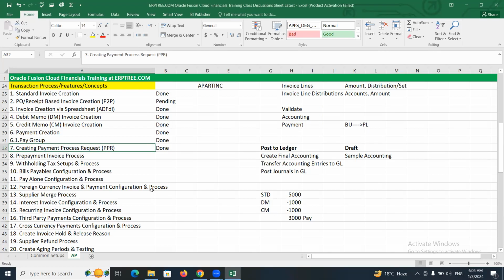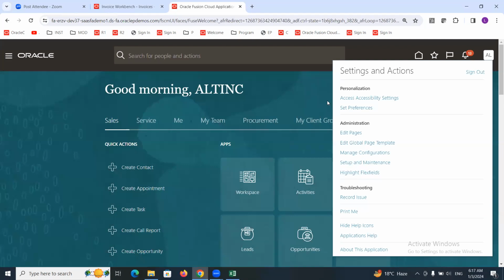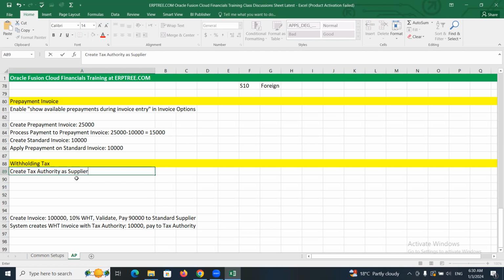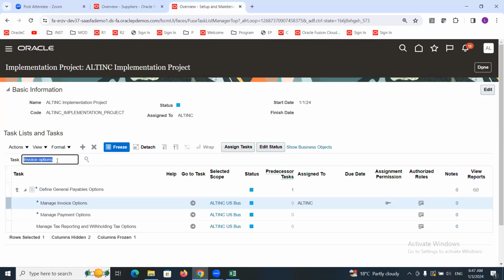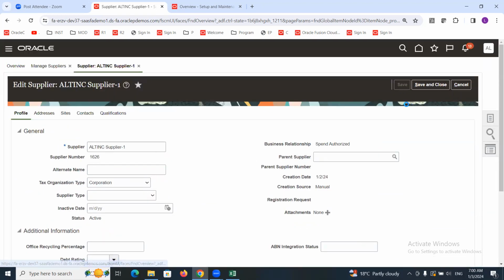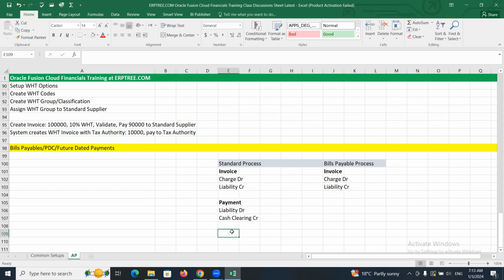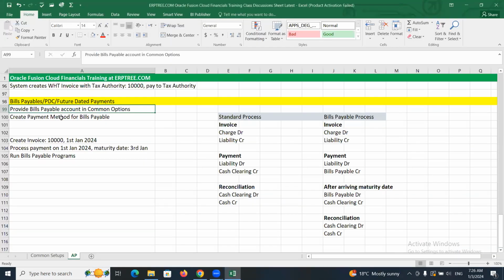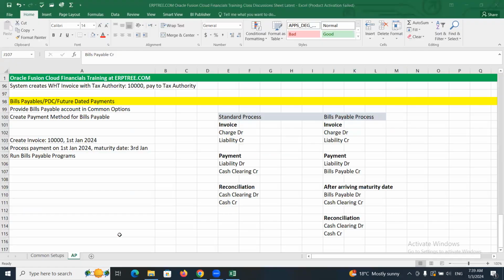26th Session - Prepayment Withholding Bills Payable